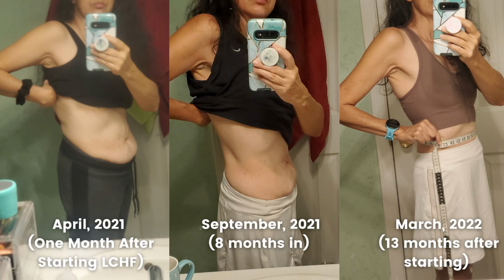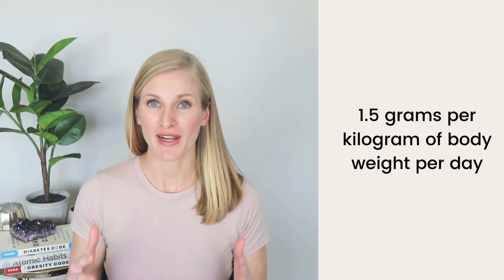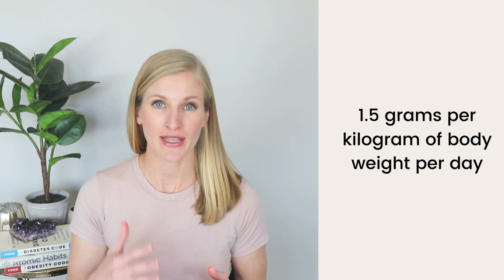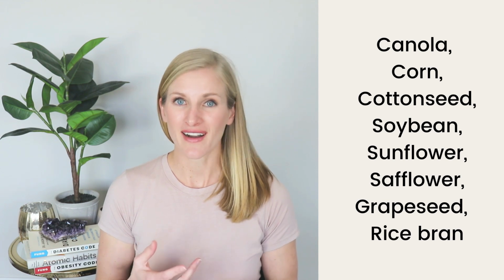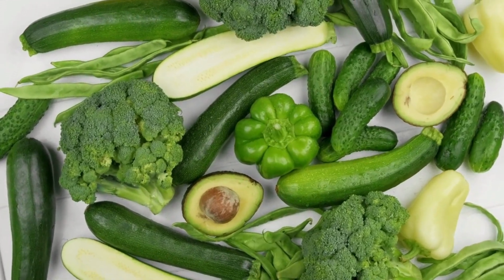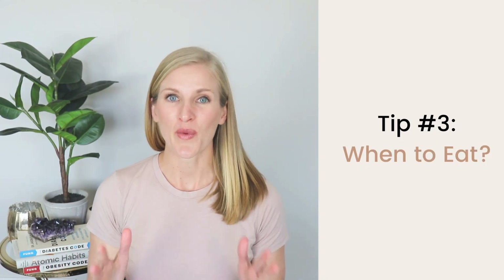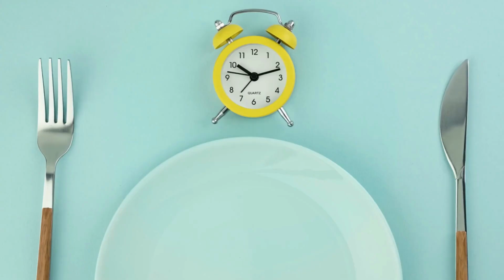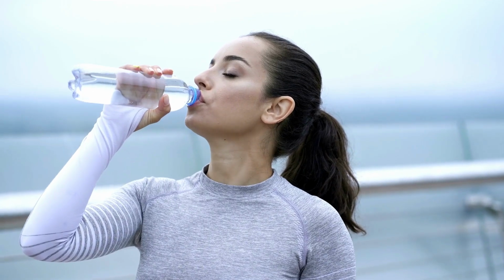5 Diet Tips to REVERSE PREDIABETES FAST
Learn 5 smart prediabetes diet tips to reverse prediabetes fast. You can reverse prediabetes and lower your blood sugar and hemoglobin A1c by optimizing what foods you eat, when you eat them, and in what order. Stay till the end because I save the best tip for last.

This episode is for you if:

- You have a fasting blood sugar in the prediabetic range of 100-125 or a hemoglobin A1c of 5.7% to 6.4%.

- You've recently been warned by your doctor to lower your blood sugar or you'll have to start a medication.

- You want to lower blood sugar naturally and avoid the need for blood sugar medication.

Free Low Insulin Food Guide | What to Eat to Lower Insulin, Burn Fat, & Build Muscle

👉 Join Zivli - Personalized online course and coaching program to reverse insulin resistance, lose weight, and prevent disease.

▸ instagram & TikTok | @drmorgannolte

Dr. Morgan Nolte is a doctor of physical therapy and a board-certified clinical specialist in geriatric physical therapy. This video is for general informational purposes only. It should not be used to self-diagnose and it is not a substitute for a medical exam, cure, treatment, diagnosis, and prescription or recommendation. It does not create a doctor-patient relationship between Dr. Nolte and you. You should not make any change in your health regimen or diet before first consulting a physician and obtaining a medical exam, diagnosis, and recommendation. Always seek the advice of a physician or other qualified health provider with any questions you may have regarding a medical condition. Zivli, LLC and Morgan Nolte, PT, DPT are not liable or responsible for any advice, course of treatment, diagnosis or any conclusions drawn, services or product you obtain through this video or site.